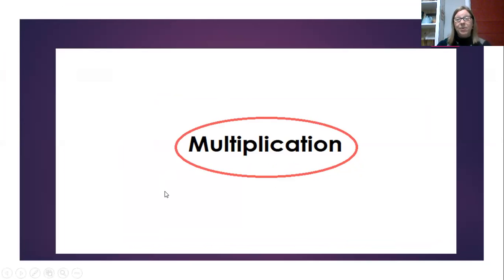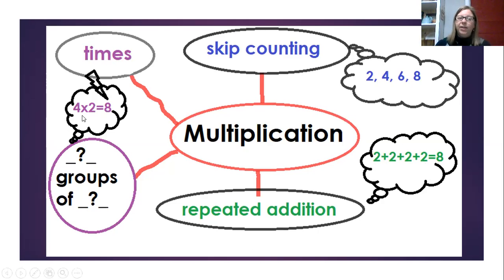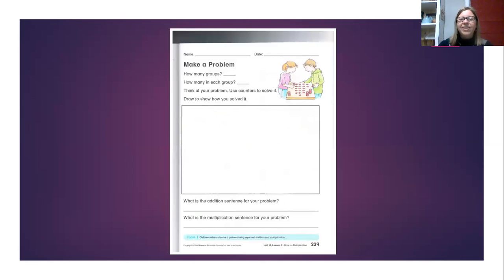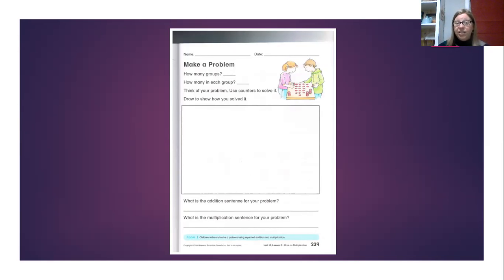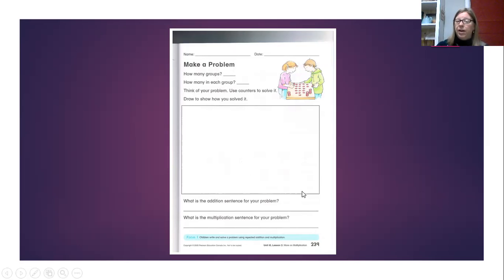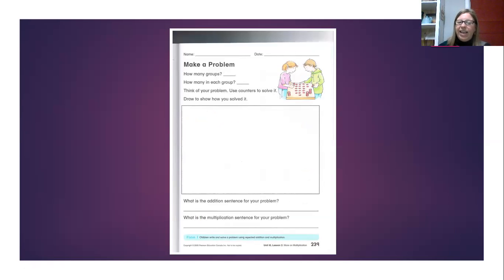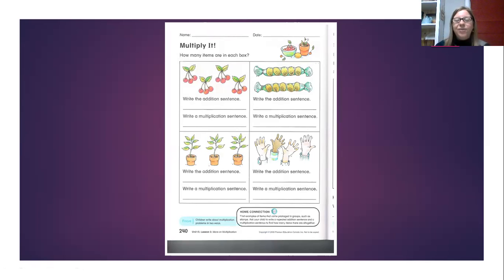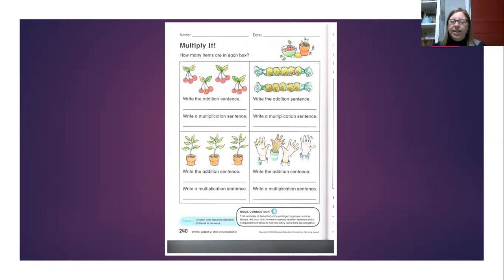Math May 12, 2020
Multiplication concept and symbol explained and introduced.